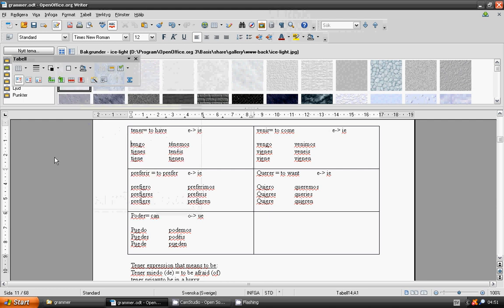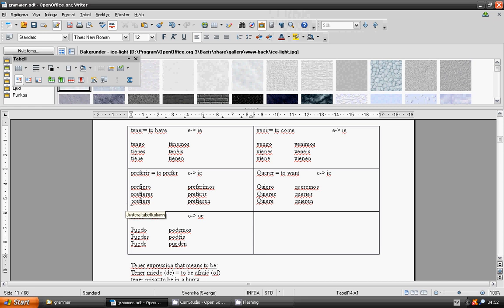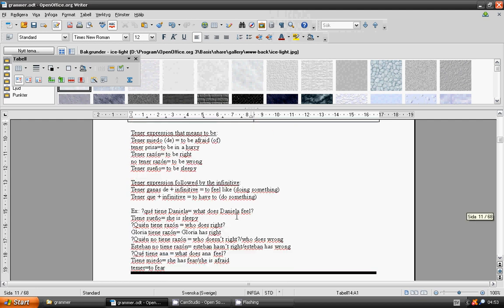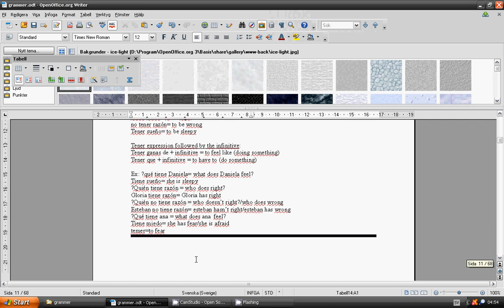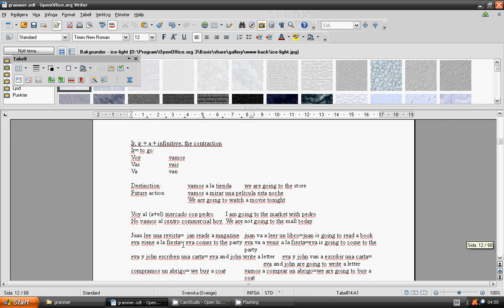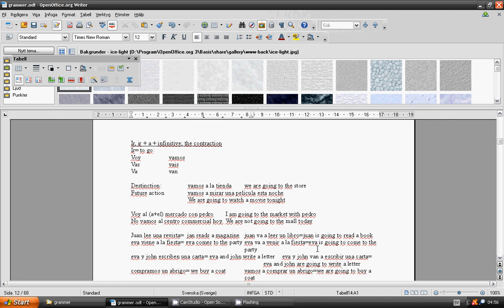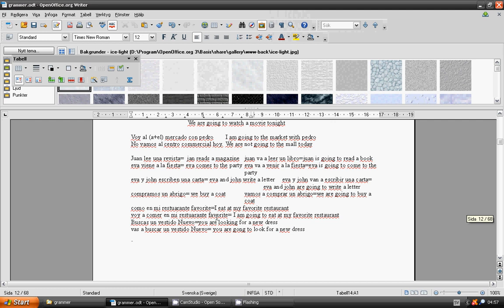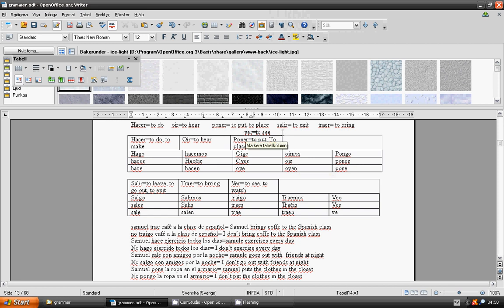lesson 37_grammar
hola, spanol